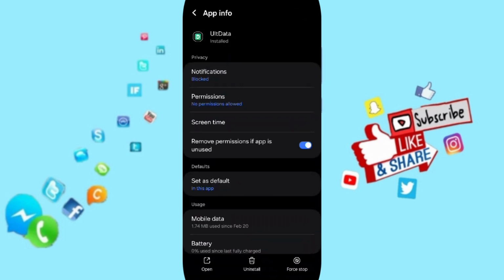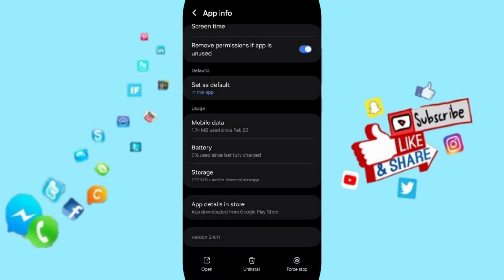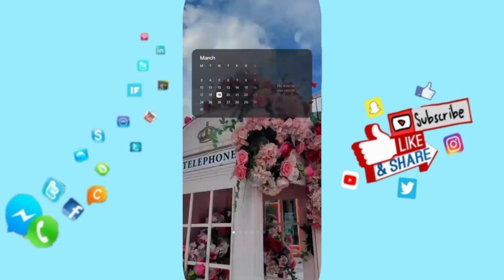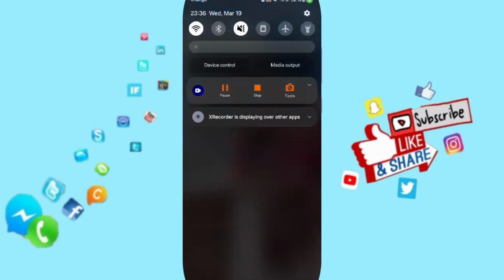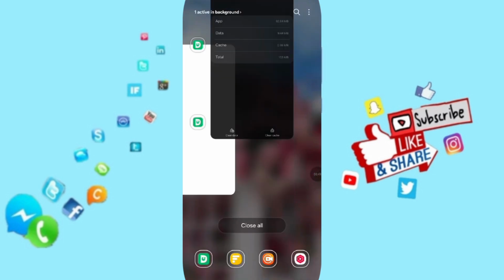How To Fix And Solve Keeps Crashing On UltData App | Easy Fix